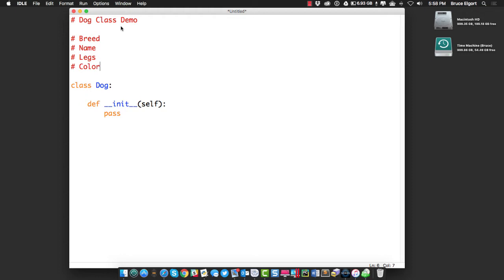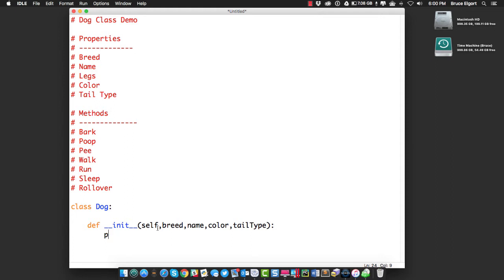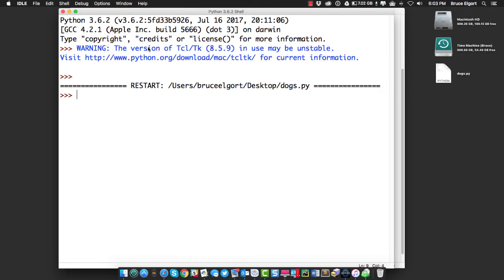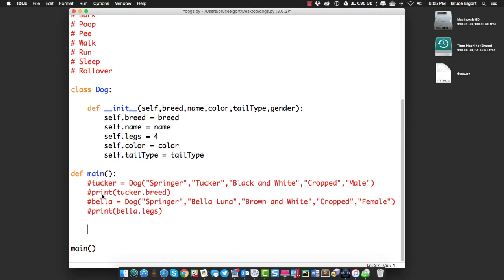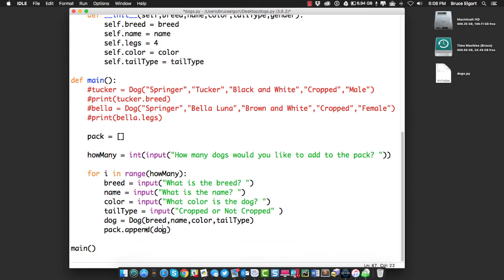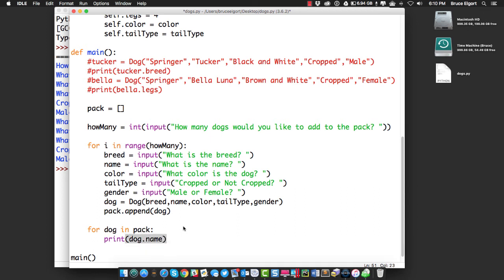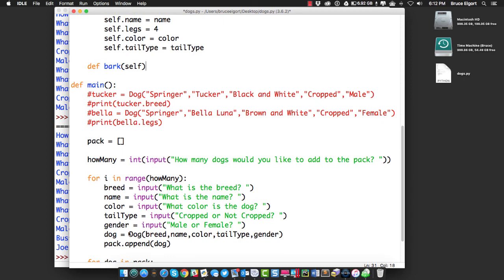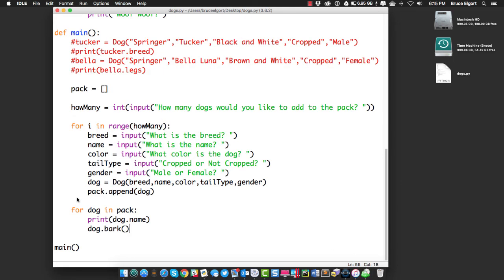Creating a Dog Class